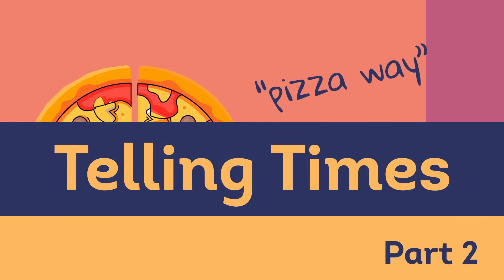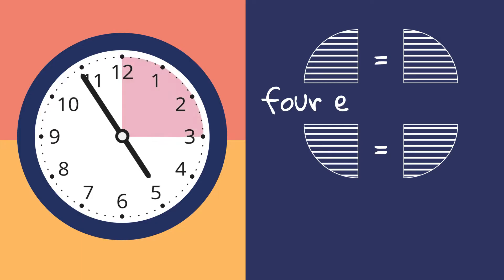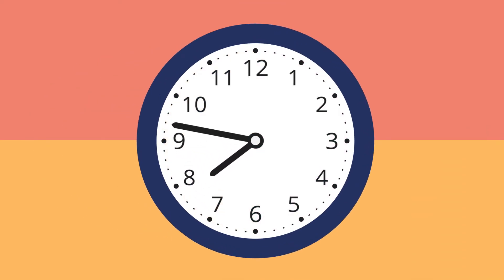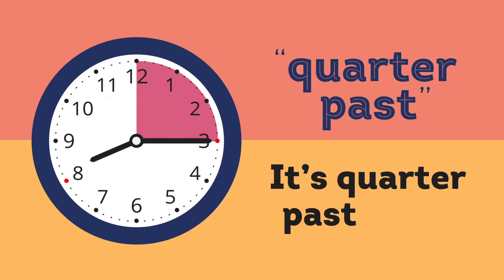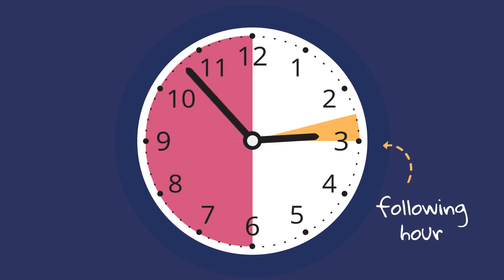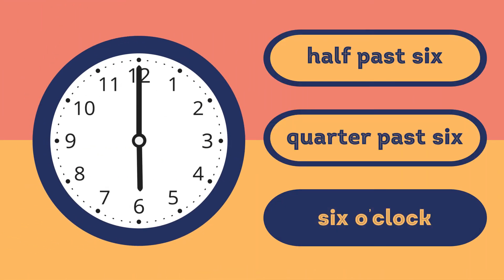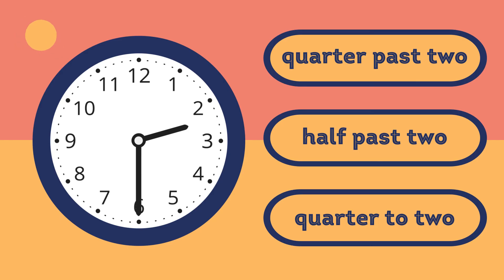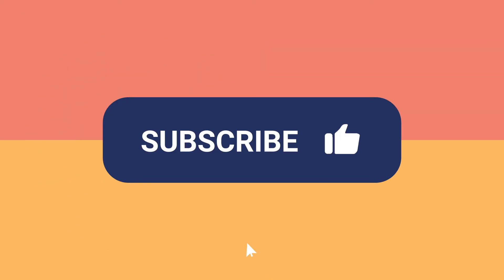Telling times | quarter past | half past | quarter to | o'clock | QUIZ | Part 2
In this video we are going to discuss one more way to tell times, using "quarter past", "half past", "quarter to", "o'clock". We call it a "pizza way" because, first of all, that is way more fun ;-) Secondly, in order to tell times, we are "slicing up" the clockface almost like we slice up the pizza, so it is the good way to remember.